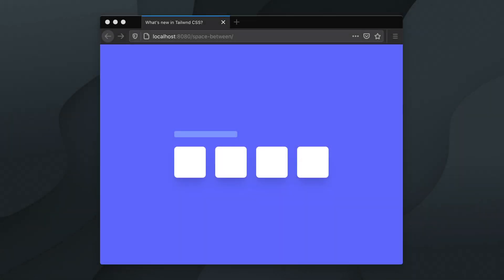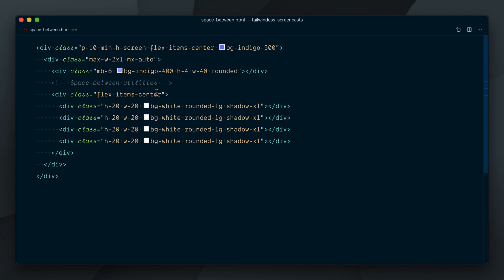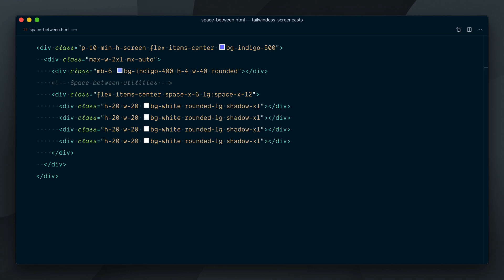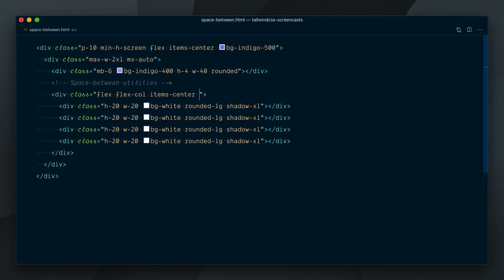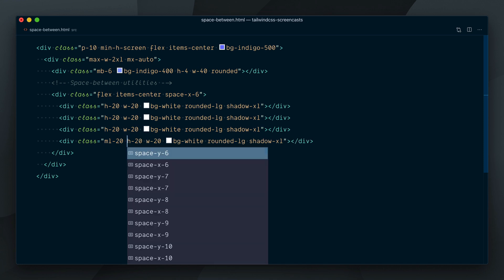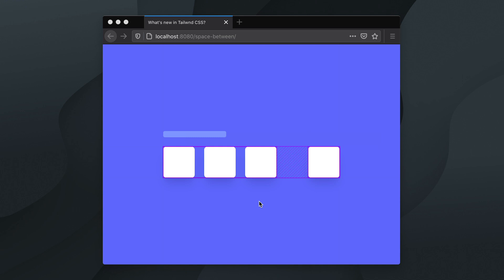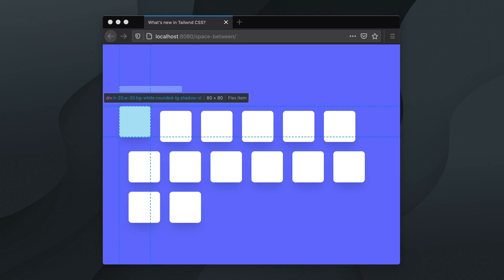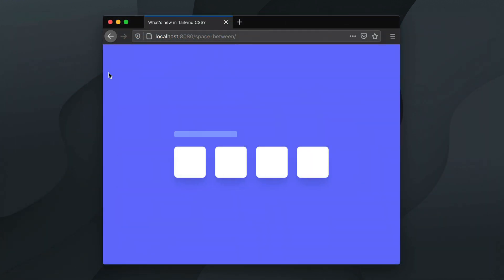Space-Between Utilities – What's new in Tailwind CSS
Here's a quick look at the incredibly useful "space-between" utilities, added in Tailwind CSS v1.3.